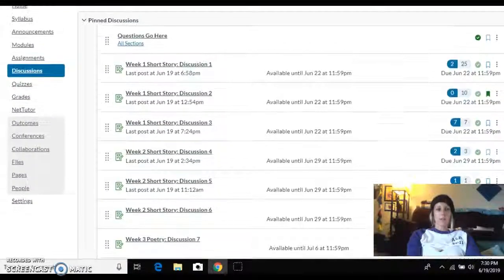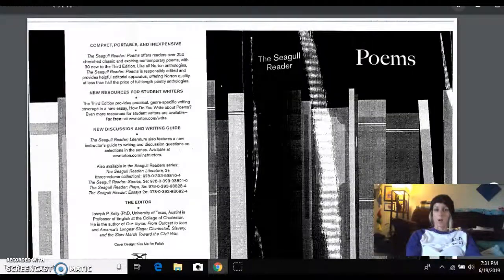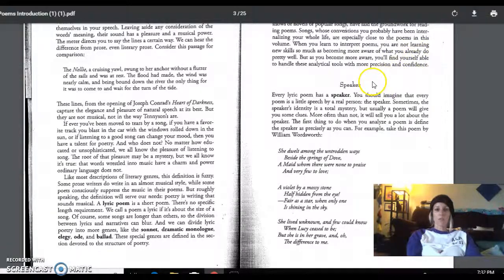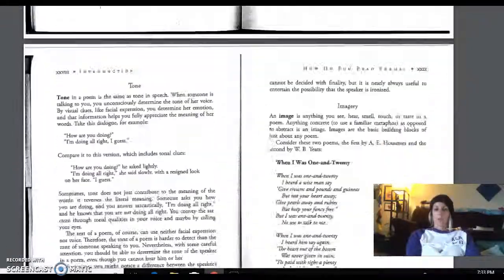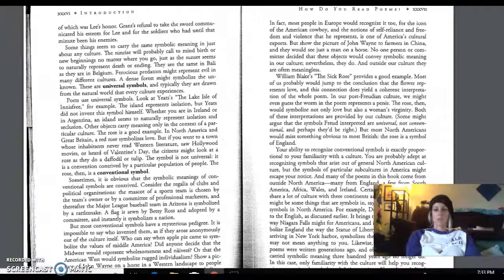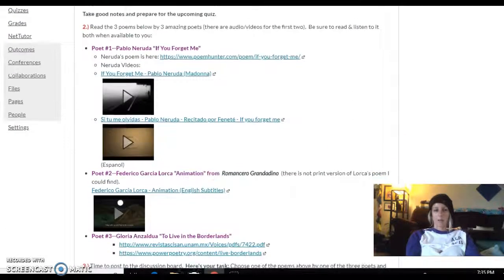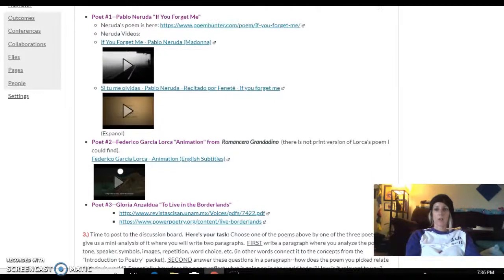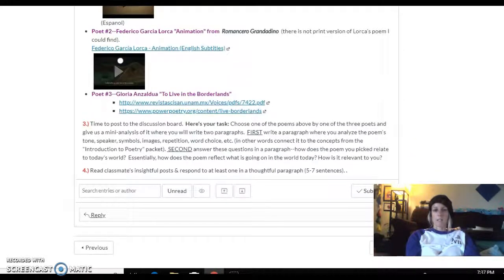Poetry Week 3